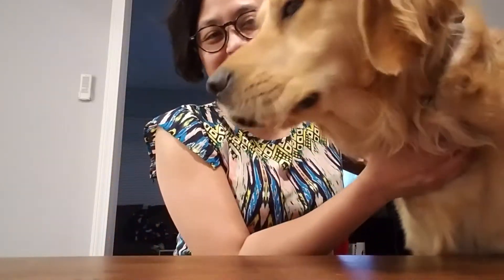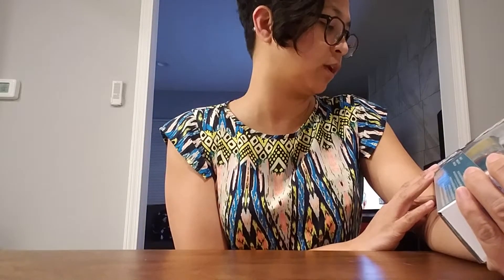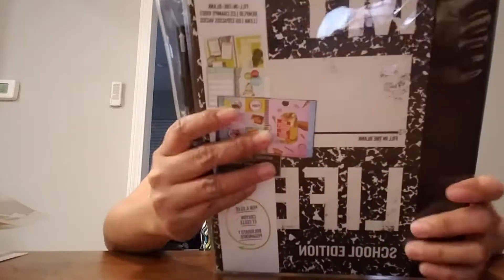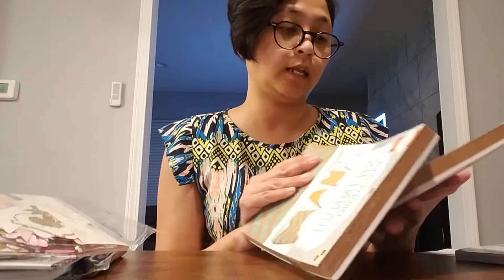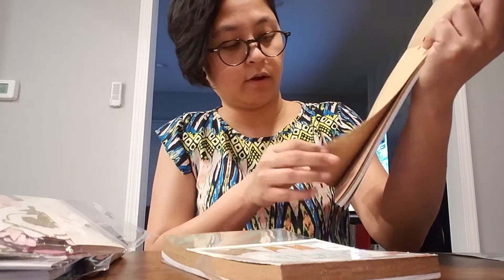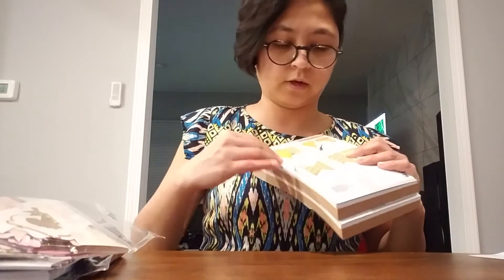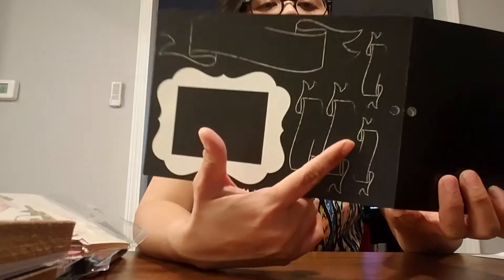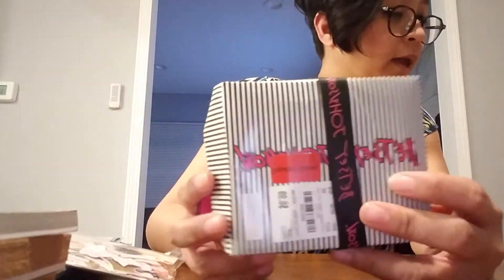Tuesday morning haul featuring WRM and Maggie Holmes